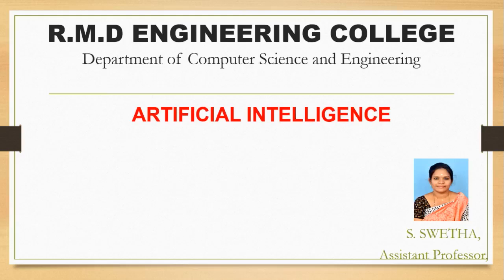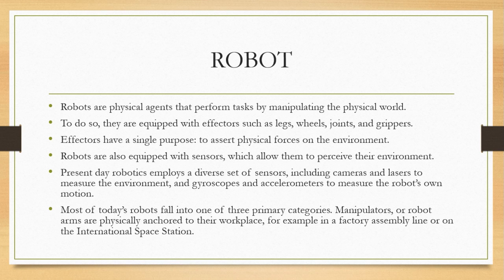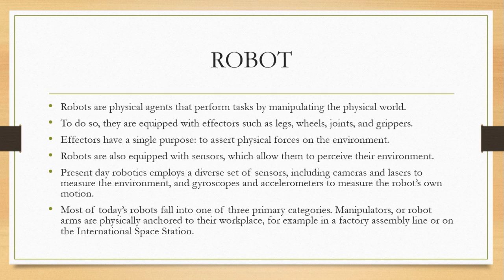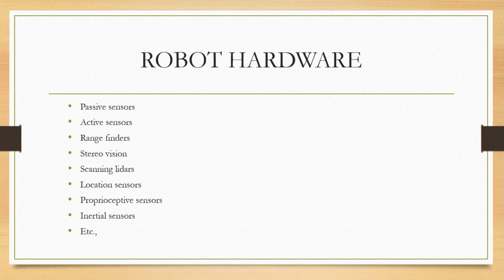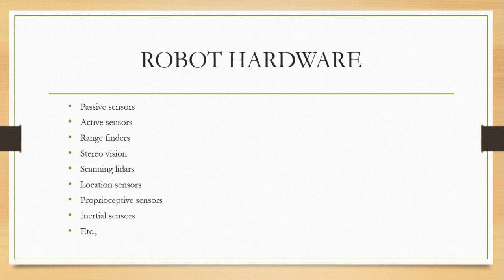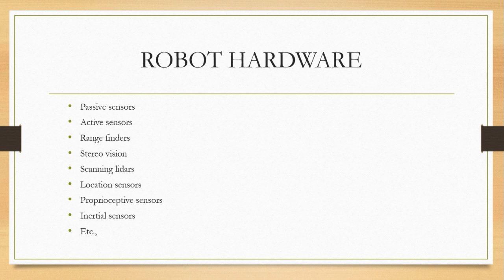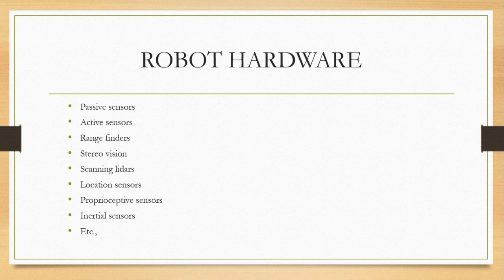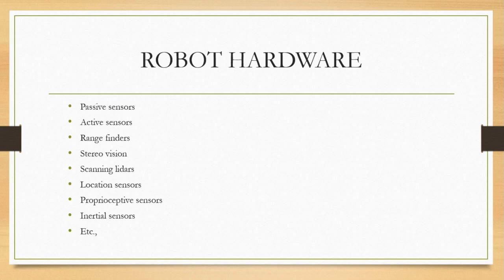ROBOT | ARTIFICIAL INTELLIGENCE| Ms. S. SWETHA, Assistant Professor, CSE, RMDEC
This video explains the concept of the ROBOT in ARTIFICIAL INTELLIGENCE